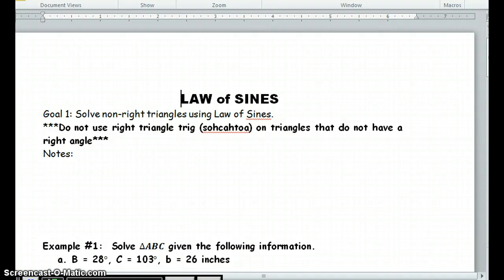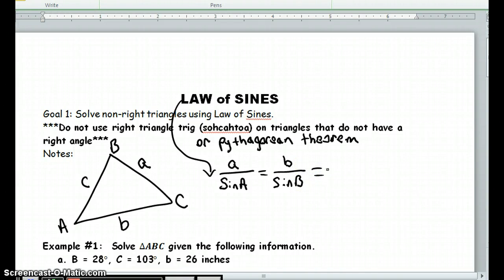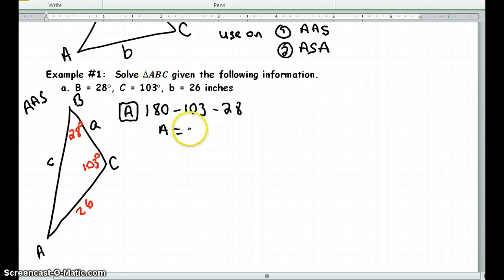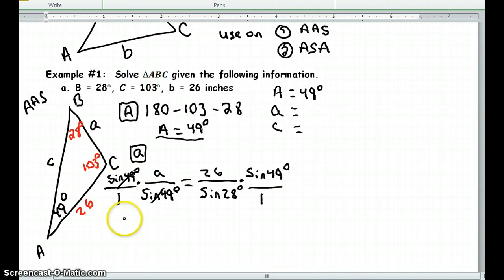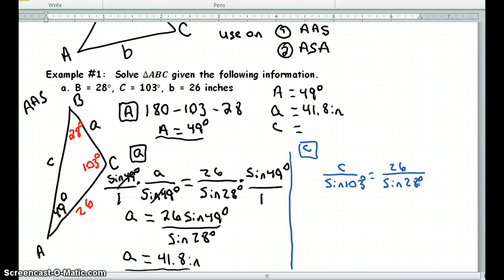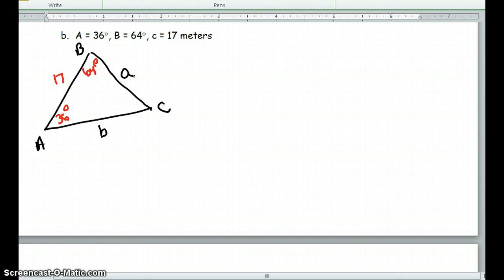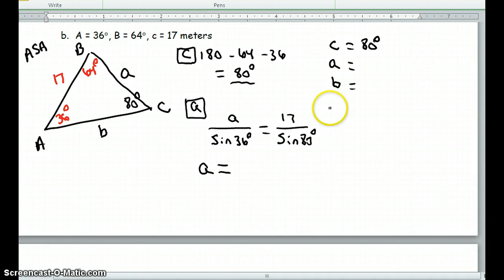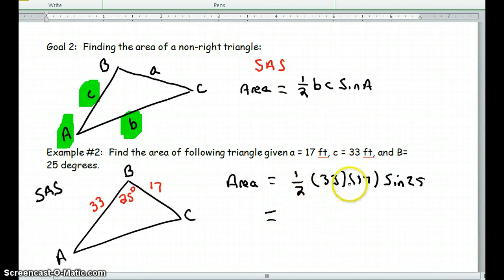Ch 13 Day 23 Notes - Law of Sines